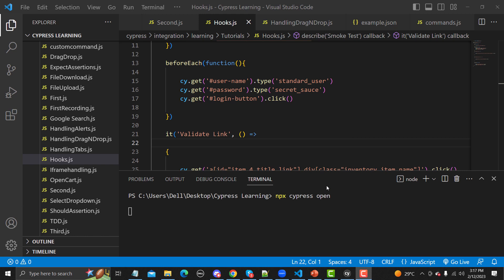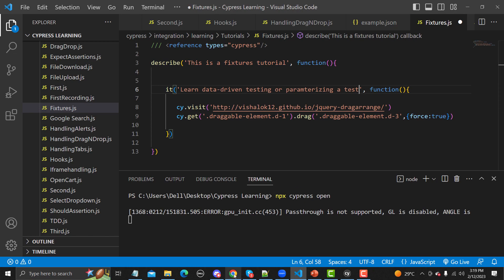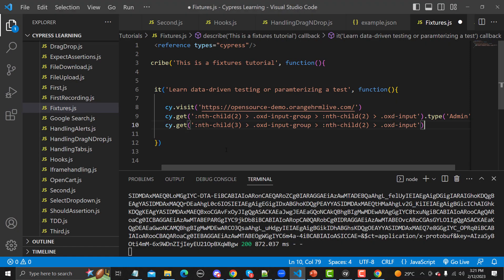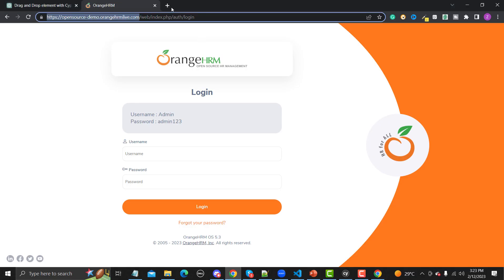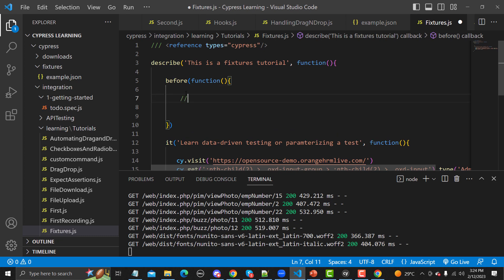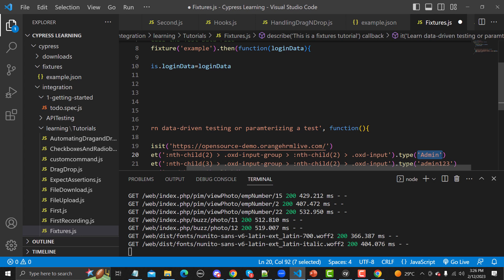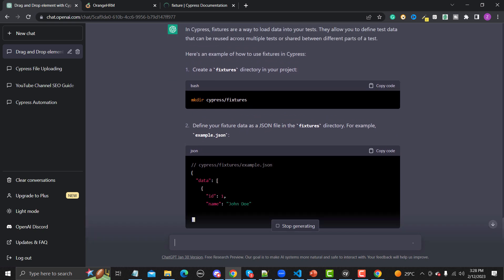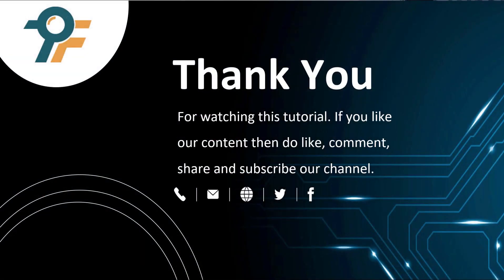Cypress tutorial #22 | Data-Driven Testing with Fixtures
Ready to take your Cypress test automation to the next level with data-driven testing? Look no further! In this enlightening YouTube video, we delve into the world of data-driven testing in Cypress and showcase how to leverage fixtures for efficient parameterization. Join us as we explore the concepts of data-driven testing, dive into the capabilities of fixtures, and provide practical examples to supercharge your test automation with dynamic data.

🔹 What to Expect from "Cypress Data-Driven Testing | Fixtures | Parameterization":
In this comprehensive YouTube video, we demystify the concept of data-driven testing and empower you to harness the full potential of Cypress using fixtures for parameterization. Throughout the tutorial, we cover the following key aspects:

✅ Understanding Data-Driven Testing: Gain a clear understanding of data-driven testing and its significance in Cypress test automation. We explain how parameterizing your tests with different data sets allows you to increase test coverage, validate multiple scenarios, and enhance the maintainability of your test scripts.

✅ Exploring Fixtures in Cypress: Learn about the power of fixtures in Cypress and how they enable you to load external data files into your tests. We explore various types of fixtures, including JSON, CSV, and XML, and showcase how to leverage their capabilities to provide dynamic inputs and test data for your Cypress tests.

✅ Setting Up Fixtures: Discover how to set up fixtures in Cypress. We provide step-by-step instructions for creating fixture files, organizing test data, and configuring Cypress to load and utilize fixtures within your test scripts.

✅ Parameterizing Cypress Tests: Dive into the process of parameterizing your Cypress tests using fixtures. We showcase techniques for incorporating fixture data into your test scripts, iterating through data sets, and dynamically driving your tests based on different input scenarios.

✅ Data-Driven Assertions and Validations: Explore how to perform data-driven assertions and validations in Cypress. We demonstrate techniques for asserting against different data sets, validating expected outcomes, and handling assertions dynamically based on the loaded fixture data.

✅ Real-World Examples: Witness the power of data-driven testing and fixture parameterization through real-world examples. We showcase practical scenarios where data-driven testing can be applied, such as testing multiple user roles, different input combinations, or data-driven API tests.

By the end of this YouTube video, you'll have a solid understanding of data-driven testing in Cypress and how to leverage fixtures for parameterization. You'll be equipped with the knowledge and skills to parameterize your Cypress tests, load external data using fixtures, and enhance the versatility and scalability of your test automation.

🔥 Don't miss out on the opportunity to elevate your test automation with data-driven testing in Cypress! Hit the play button now and unlock the secrets to successful parameterization with fixtures in your Cypress tests.